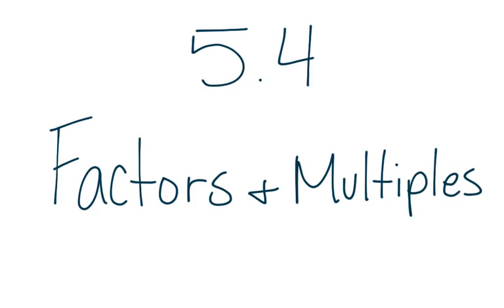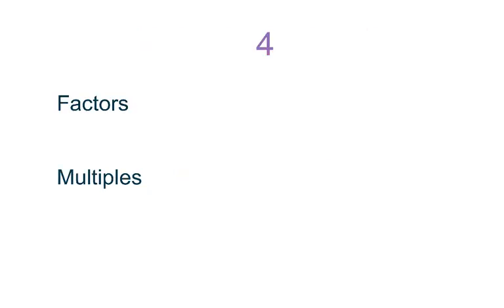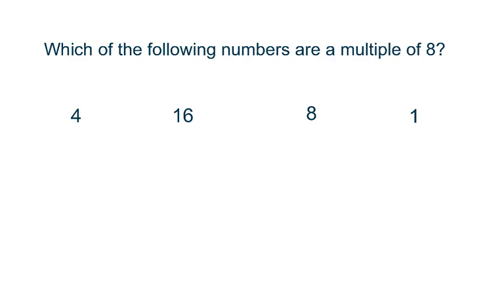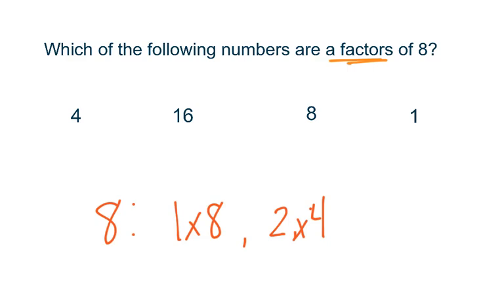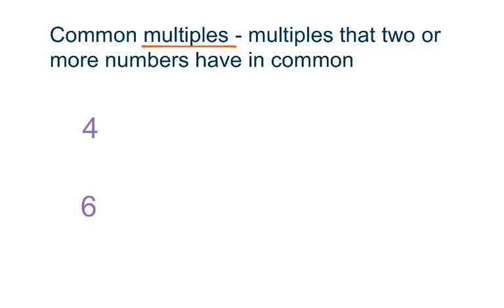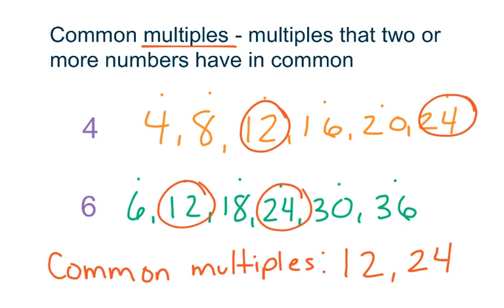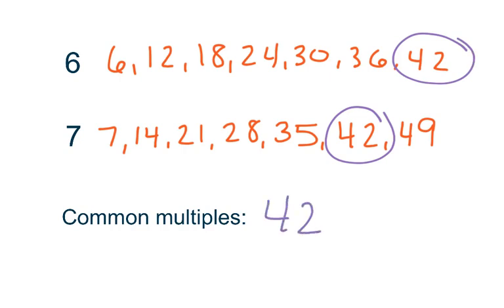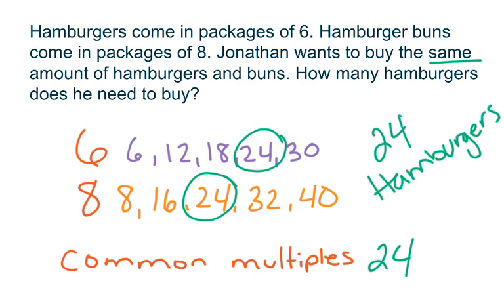4th Grade GoMath 5.4 - Factors and Multiples